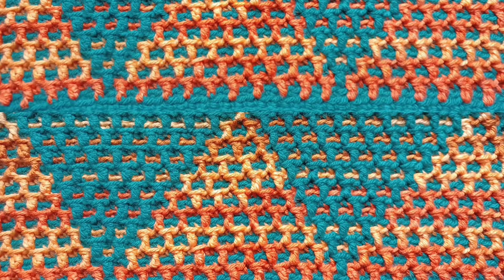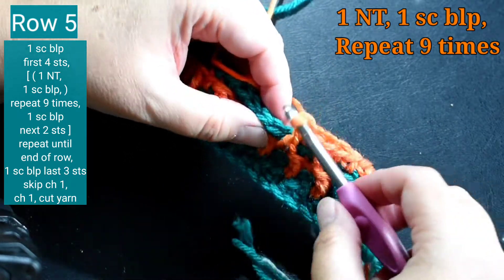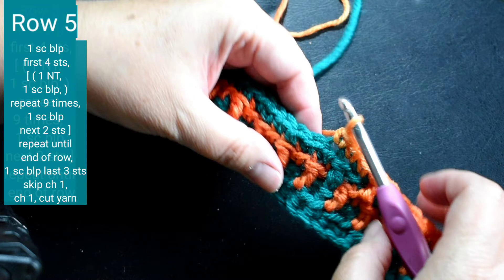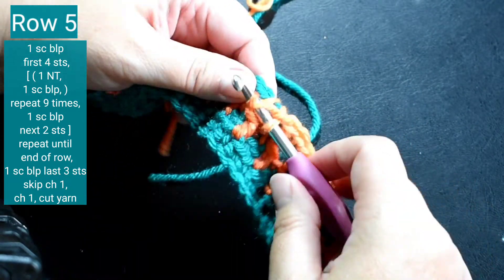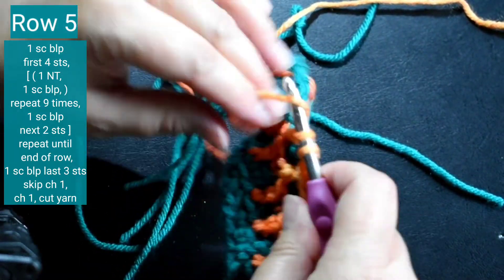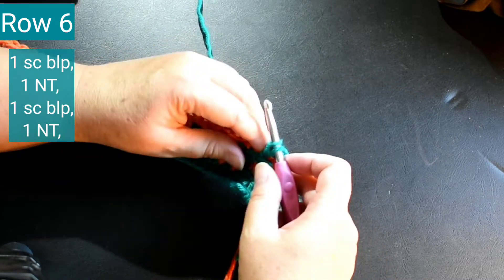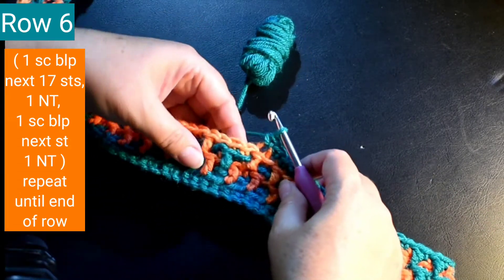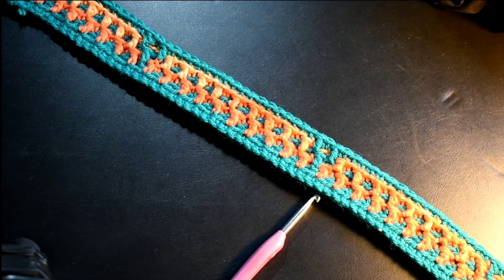Triangles Mosaic Crochet Pattern Part 2 of 8.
Triangles Mosaic Crochet Pattern Part 2
Beginners crochet mosaic pattern
Good idea for a Row per day pattern crochet blanket or a Temperature blanket pattern!
Mosaic crochet blanket, afghan or scarf.
Crochet southwestern afghan, blanket or scarf.
Boho, Bohemian crochet pattern
Tapestry crochet is sometimes called jacquard crochet, intarsia, mosaic, fair isle, and colorwork.

Tools I used:
Boye Hook Set- Ergonomic
"I love this yarn" by Hobby Lobby- scroll down to choose different colors after clicking on the link. Yarn washes very well and does not pill or look old and warn after many washings. Very soft!
Crafters Secret Yarn- Bargain yarn but not as soft ( Haven't tried washing yet)

If you are doing a 40x60 inch blanket  you will probably need about 20 skeins.

NT= Navajo Tear stitch, 1 double crochet front loop only second row down from hook.
sc=single crochet
dc=double crochet
blp=back loop only
flp=front loop only
st=stitch
ch=chain
sl st=slip stitch
( )=Repeat what is in parentheses

Ch 146 for a throw about 60" long
ch 186 for a twin about 90" long
Ch 246 for a full/queen size blanket or afghan
about 94" long
Ch 286 for King size blanket or afghan
about 110" long

🦋 Health benefits of crocheting according to the American Counseling Association:

✔ Relieves stress and depression.

✔ Reduces anxiety and builds self esteem.

✔ May reduce or postpone dementia.

✔ Helps Insomnia

 ✔ Helps irritability and restlessness

Links monetized by clickbank and sovrn.co